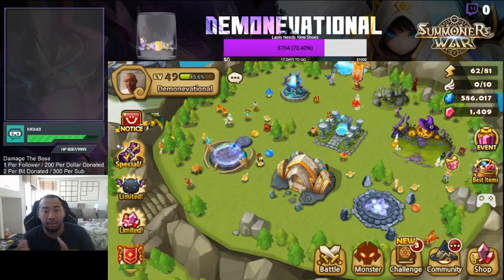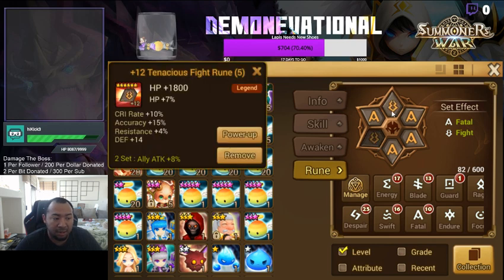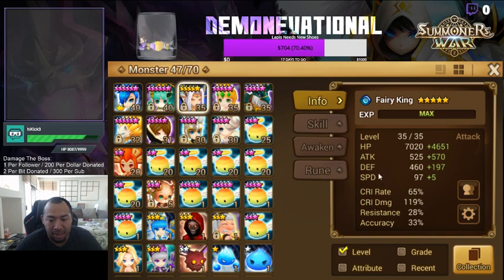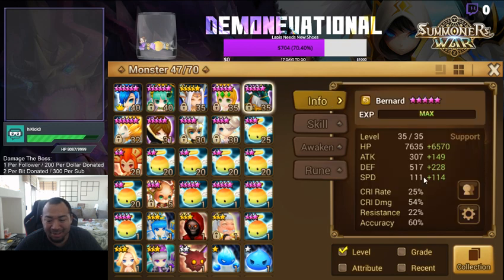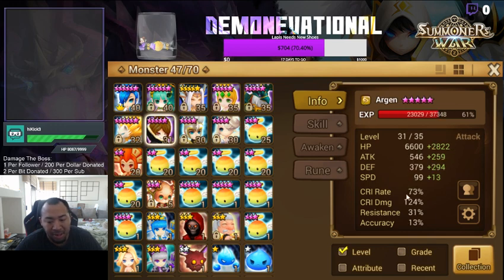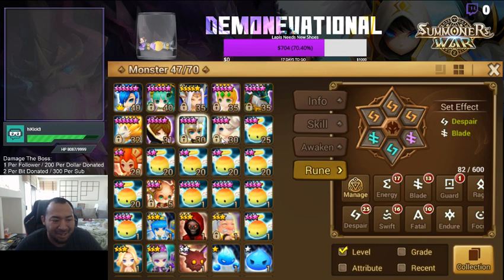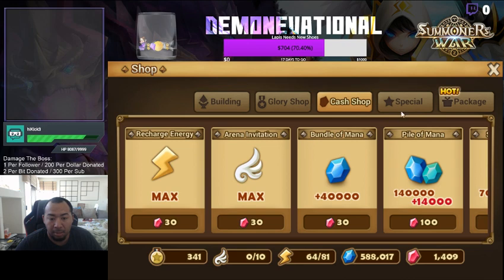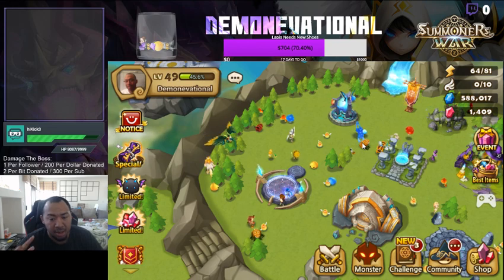Lapis Challenge Update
Update on the Lapis Challenge

Fighter Tier(4.99) - Access to our exclusive Discord

Conqueror Tier(9.99) - Access To My Ultimate SW Guides Upon
Release (And The Perks Of The Previous Tier)

Guardian Tier(24.99) - Receive Monthly Account Review Where I'll Look Over Your Account WITH YOU And Help You Crush It! (Plus All Of The Previous Benefits)

Donations Of $50.00 Or More And You'll Receive DMG Day Where I'll Log In For A Day And Optimize And Crush It FOR YOU!